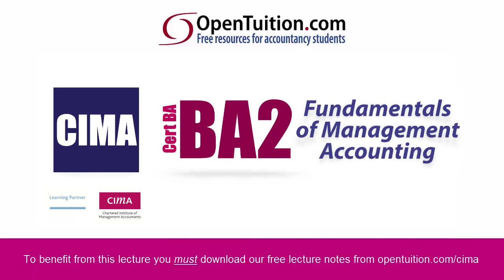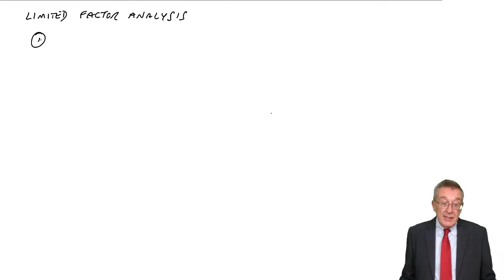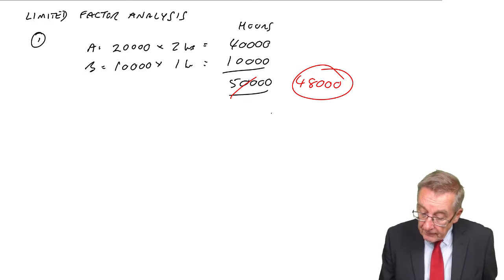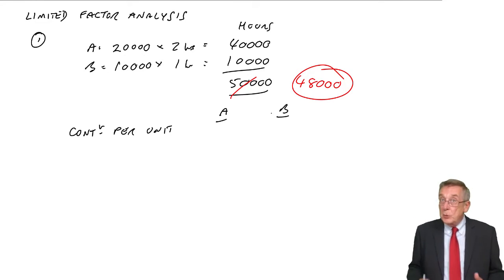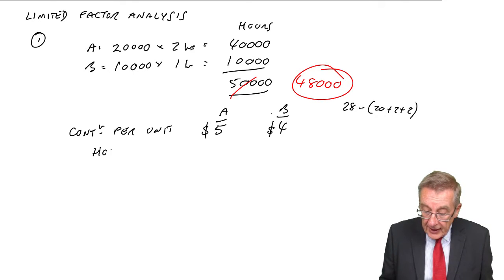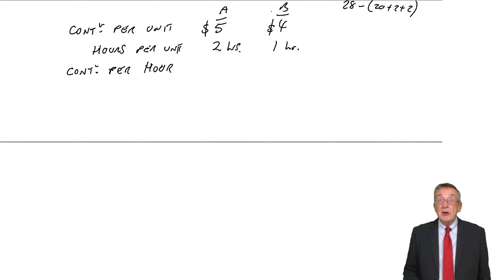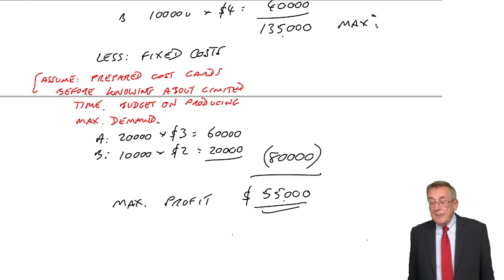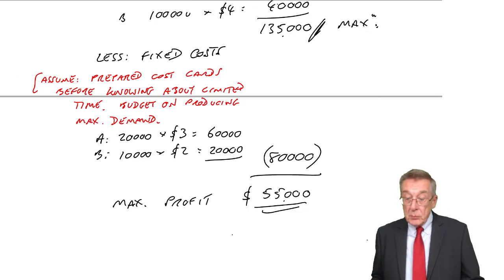CIMA BA2 Limited factor analysis